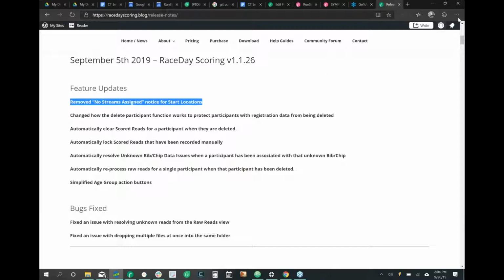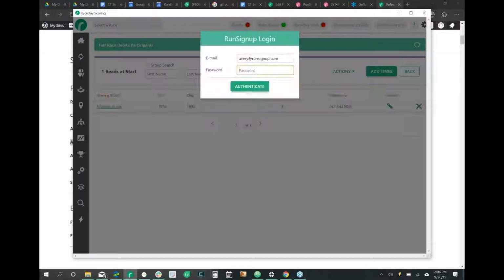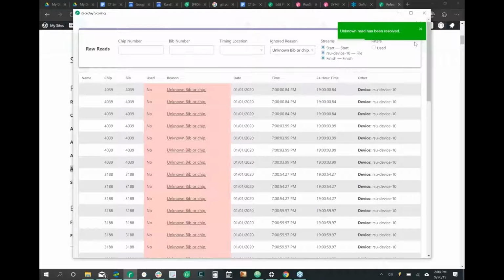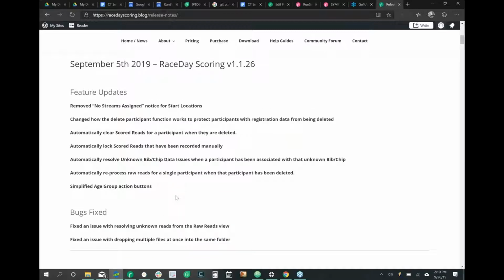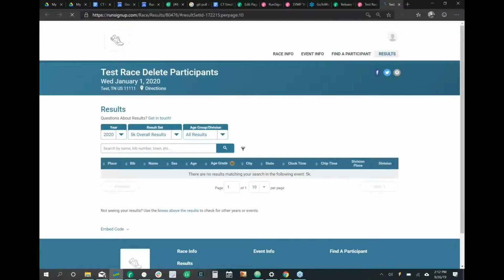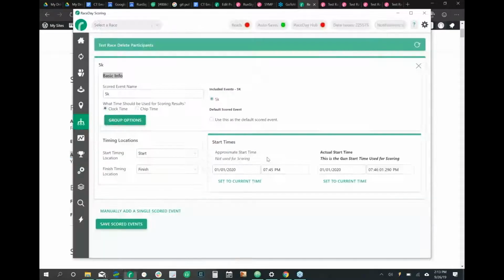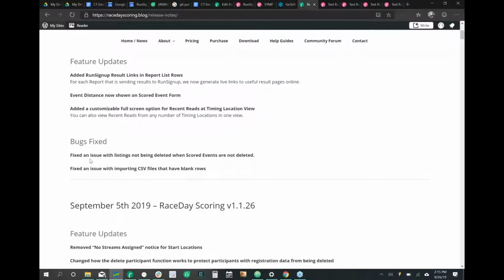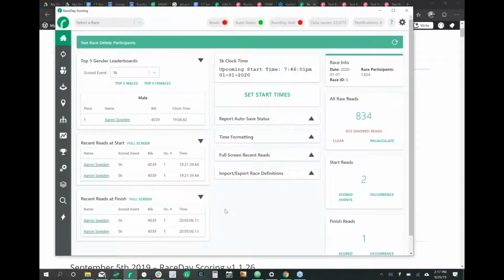RaceDay Scoring September Update